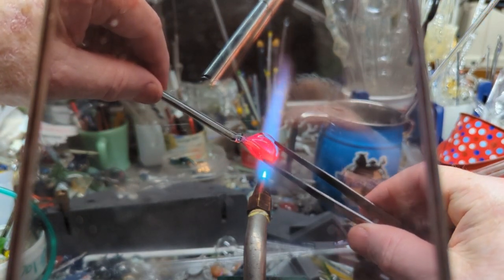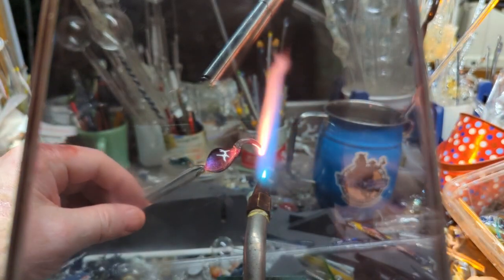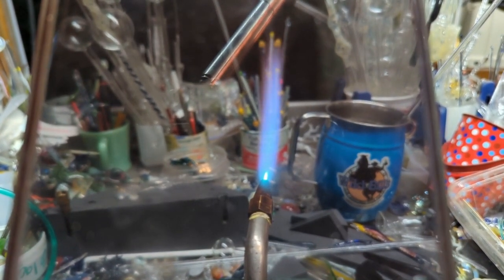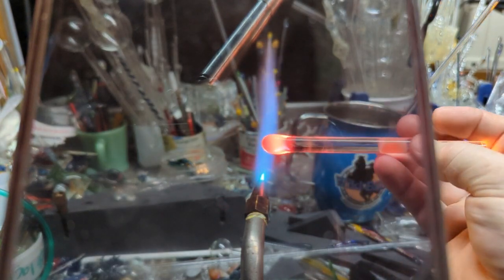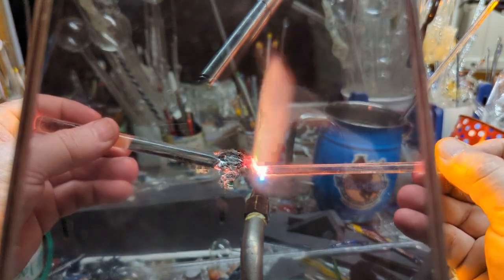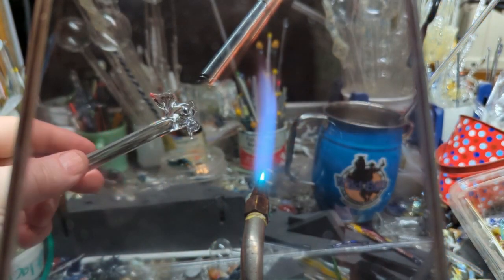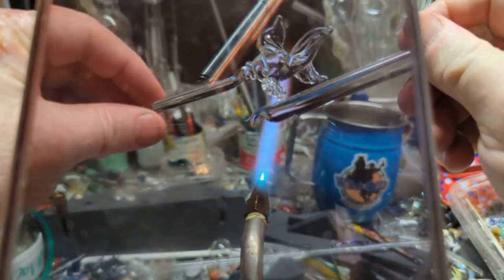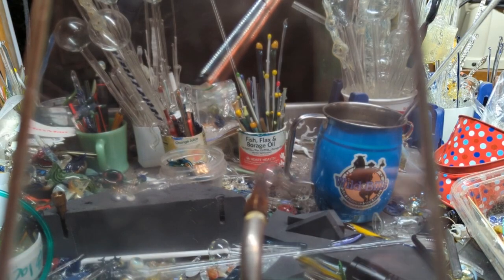dichro pendants and a fish working with boro glass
..1st person perspective glassblowing demos and other things at a National Torch. I have been doing glass torch work since 11/1982. I am far from the best glass blower but I have a lot of skills to offer.…

glass melting
    0¿~